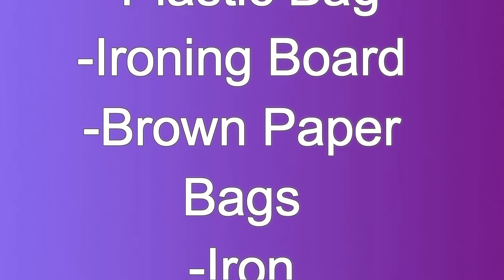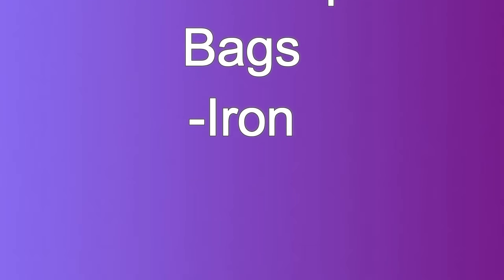All Natural Stain Fighters - Crayon